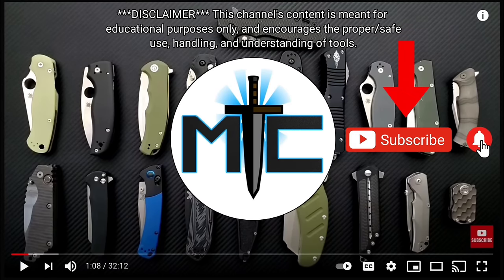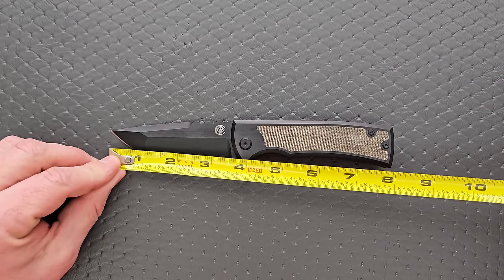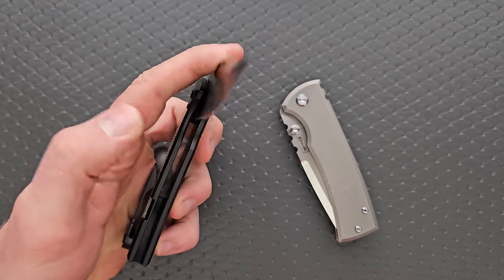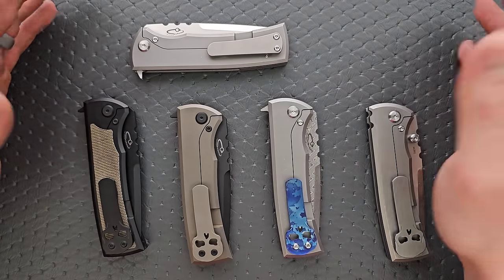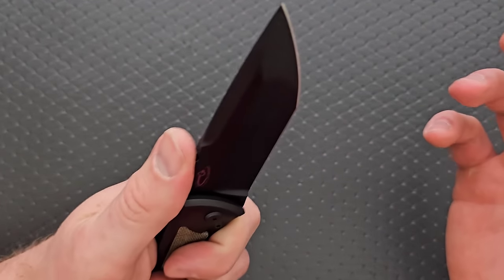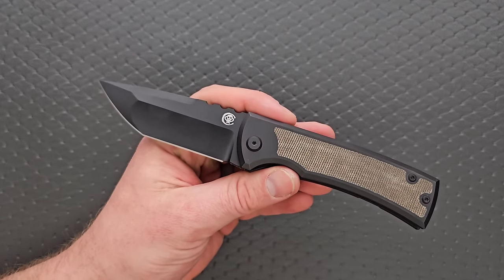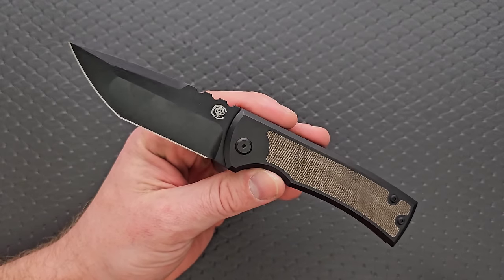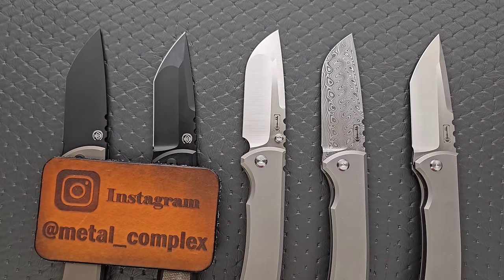Chaves Redencion 229 - 2024 Updated Thoughts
Some updated thoughts on the Redencion 229 from Chaves.